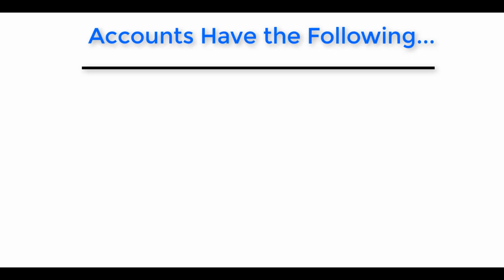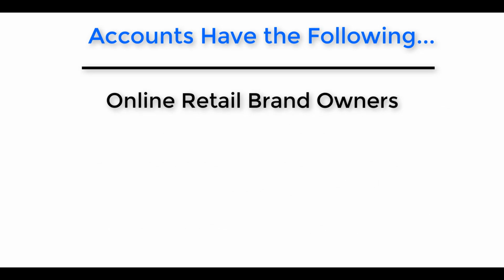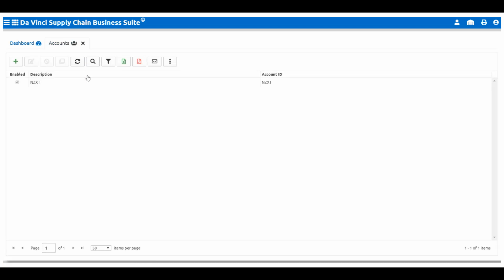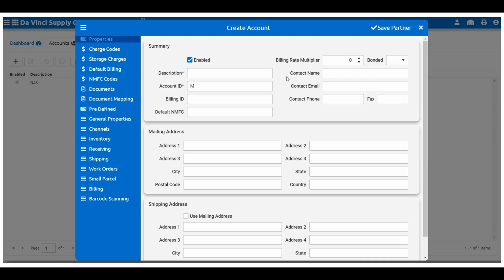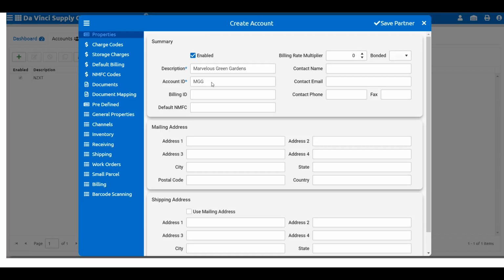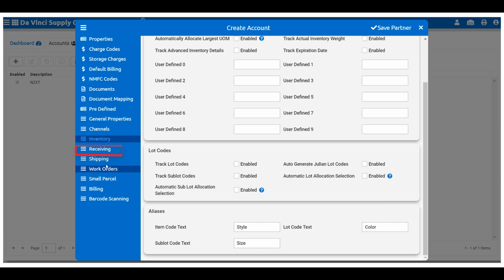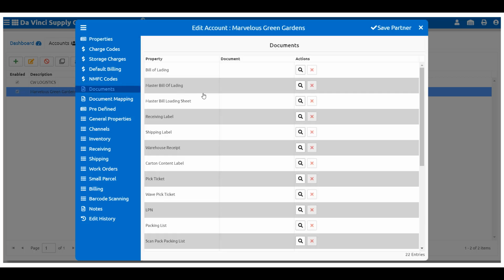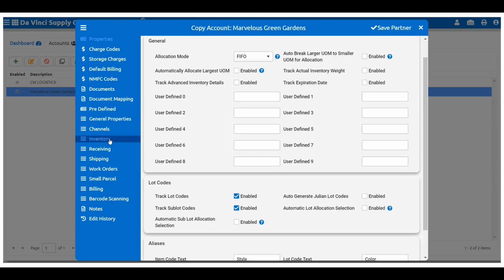05 Da Vinci Unified Training - Account Basics - Business Partners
Learn the basics of Business Partners (Inventory owner accounts, consignee and customers, carriers, suppliers and shippers)